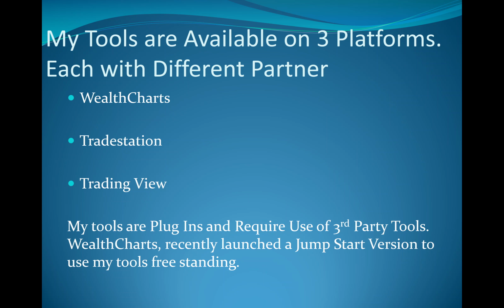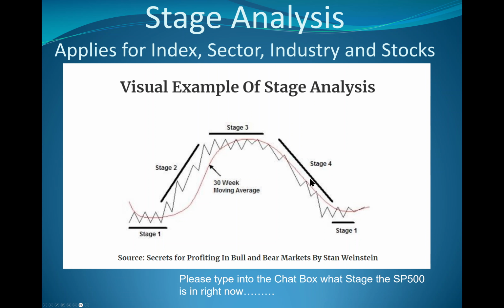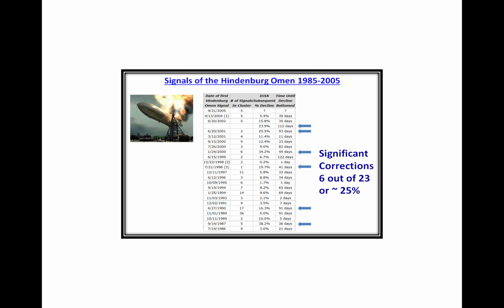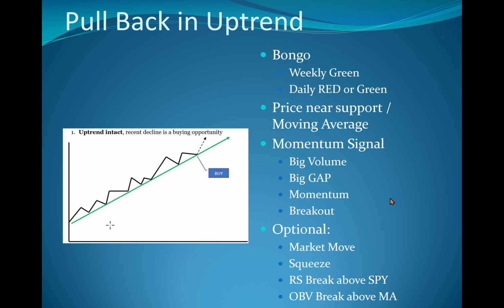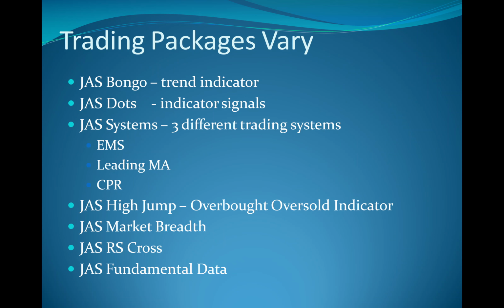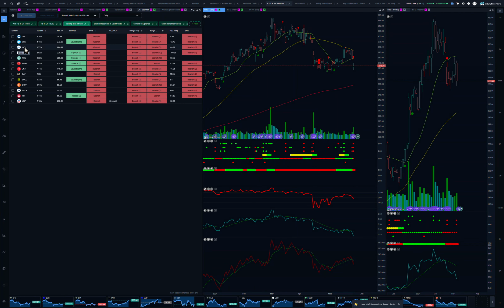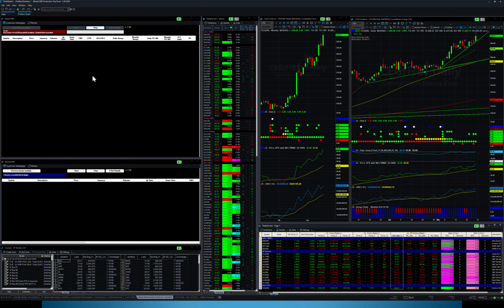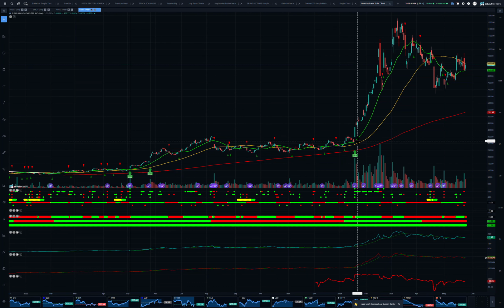Tools for Top Down Trading 5 27 2024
Note:  This is not my weekend update.

I have put together a video of the variouis packages I have in the marketplace.  They are based upon my strategy for trading and they are available in WealthCharts, TradingView and Tradestation.

Come to our Orange County Live meeting in person or onine and you will accumulate discounts on packages to cover the cost of the meeting.

Regards

Jeffrey